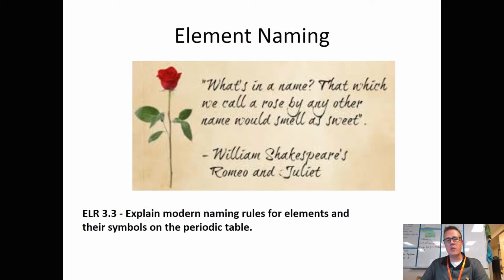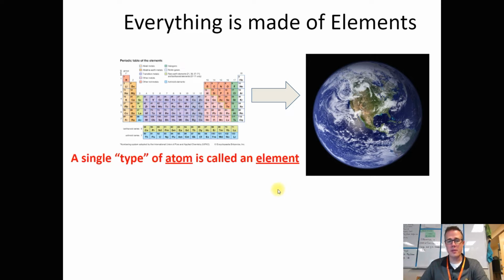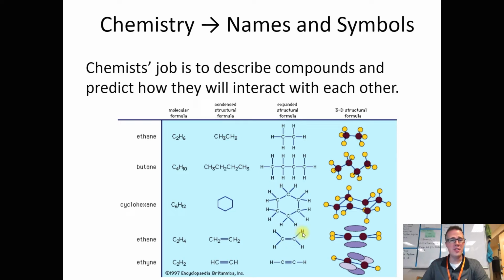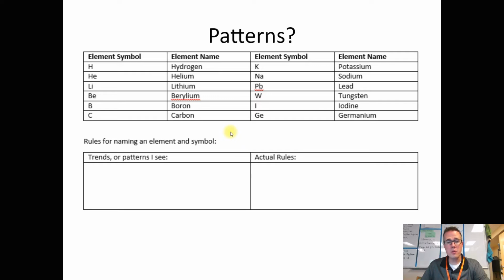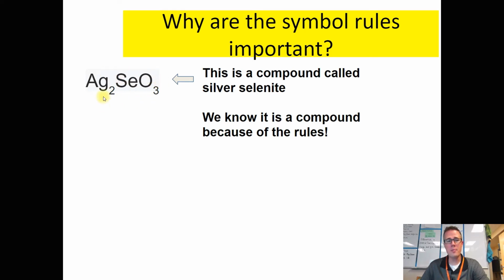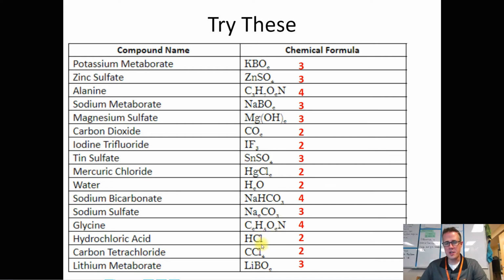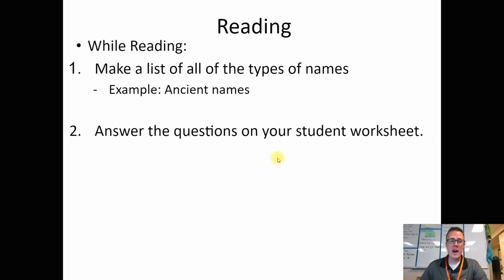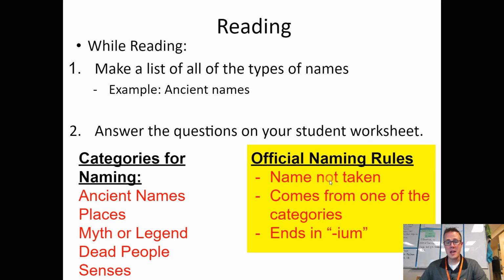03 Naming Elements